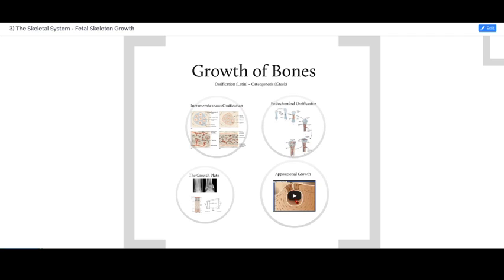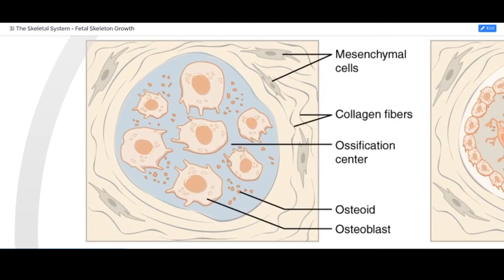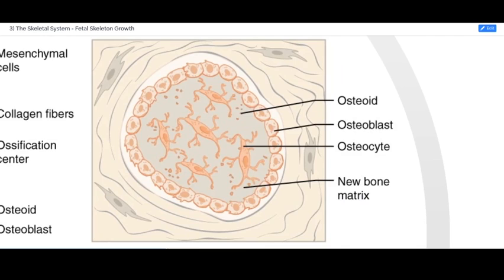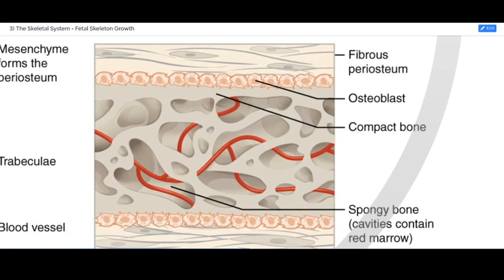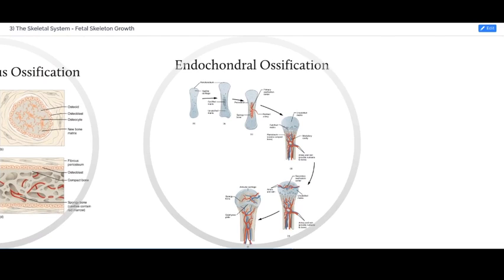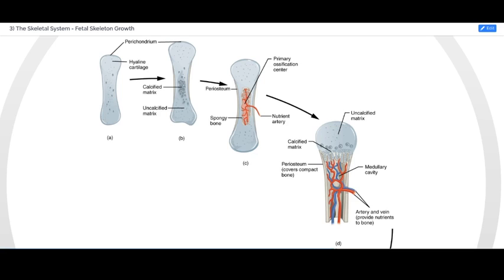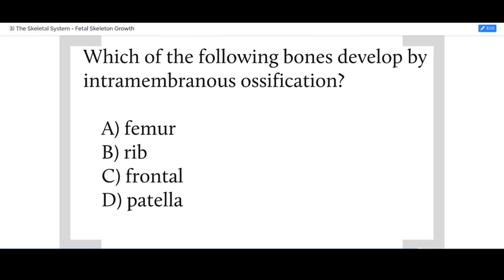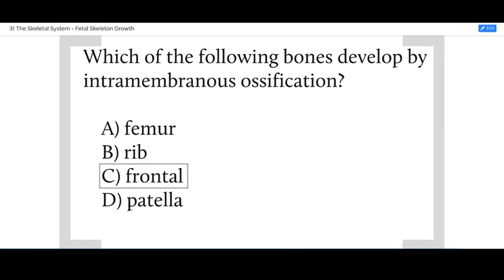The Skeletal System - Growth of the Fetal Skeleton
Online lecture material to correspond to Chapter 6: The Skeletal System from OpenStax Anatomy & Physiology textbook for Dr. Poe's A&P1 class.